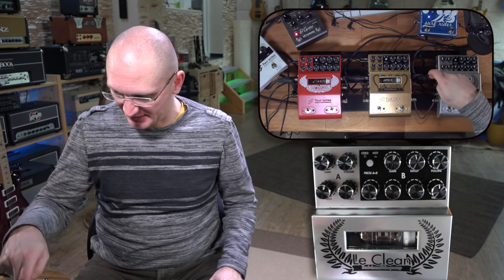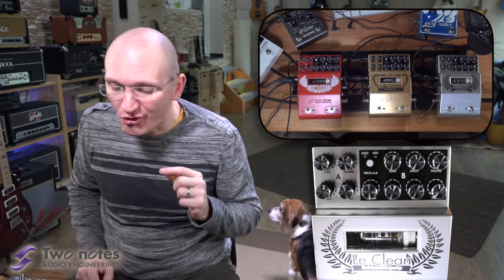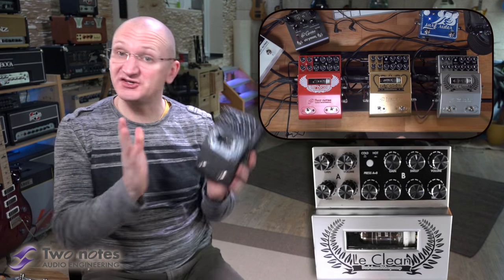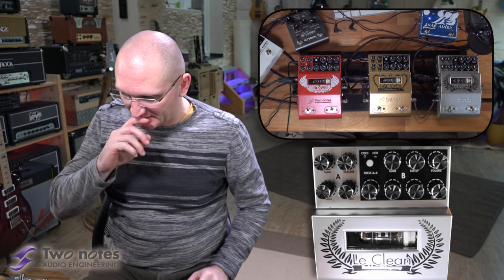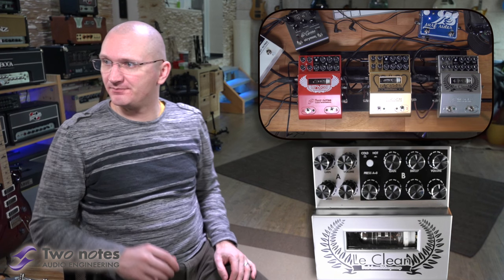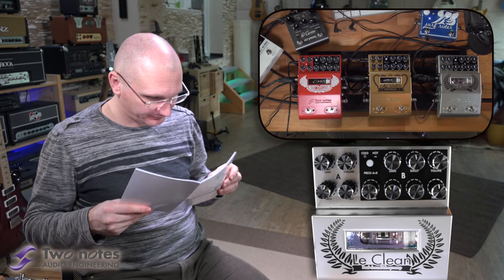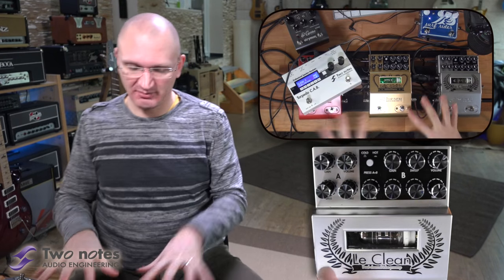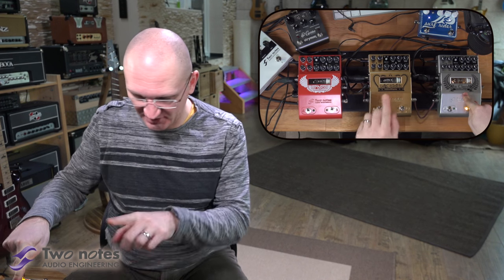Two Notes LePreamps - Overview (Part 1/4)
These preamps are amazing and seriously require a very close look and some testing with a ll the different routing options. Therefore, here is the first video in a series of 4 to show you all the things they can do.

Here are links to Thomann in case you need to know more...